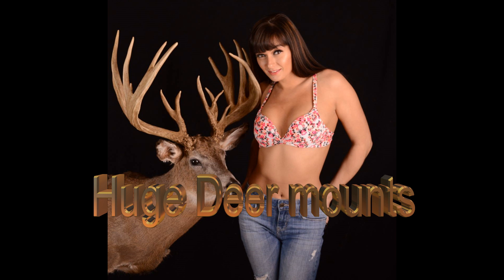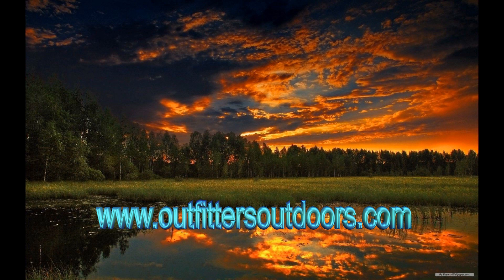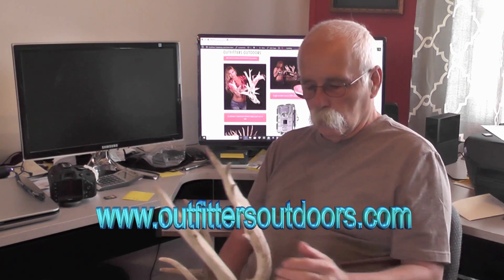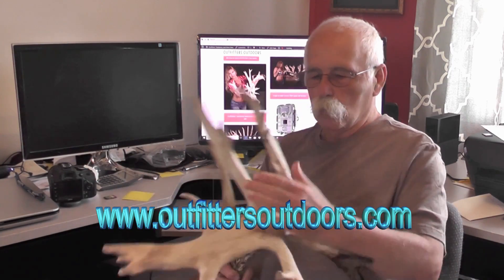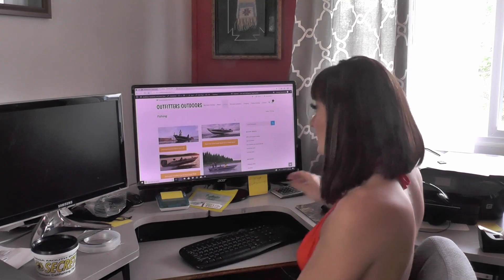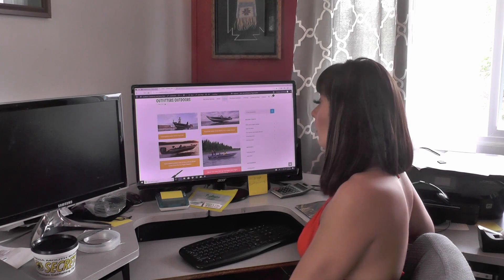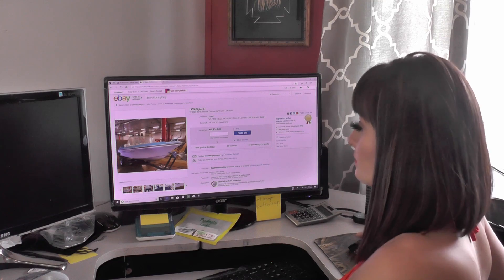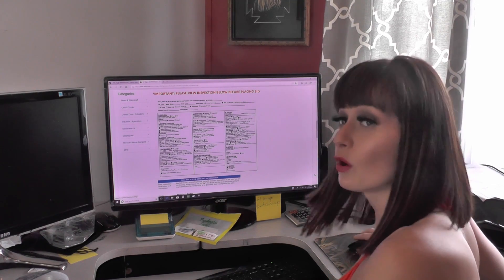Where to Buy a great boat for a Great Cause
Here IS a GREAT PLACE TO BUY YOUR NEXT GREAT USED BOAT